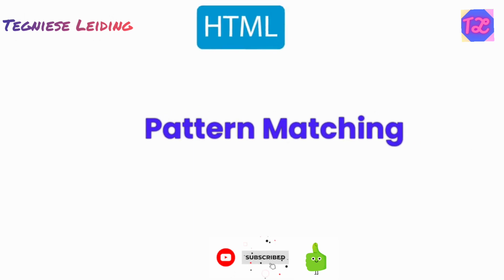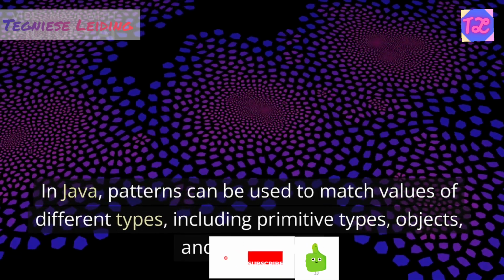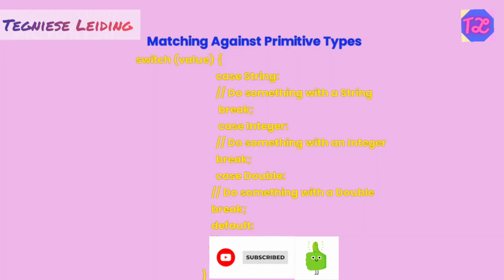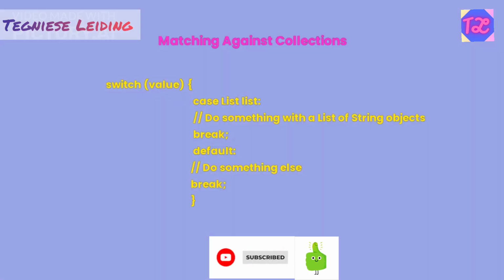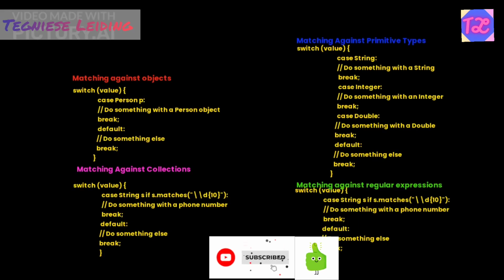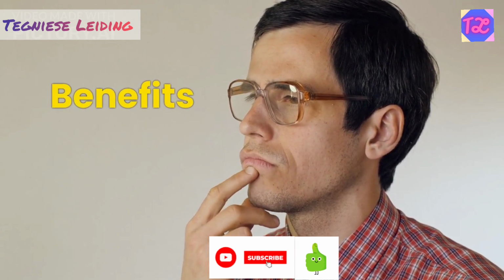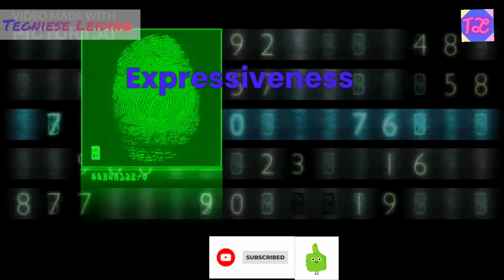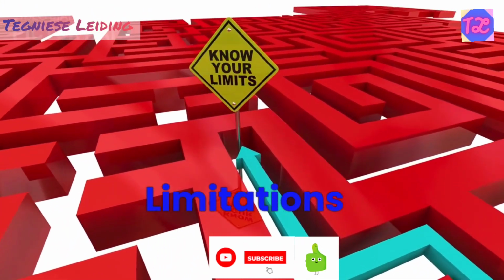Java 20: Pattern matching for switch statements | Use & benefits of pattern matching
Tegniese Leiding

Welcome to Tegniese Leiding! In this video, I will discuss the Pattern matching for switch statements and how to use Pattern matching.

Your Question:
What is pattern matching in switch in Java?
What is a pattern in a switch statement expression?
What is pattern matching in Java 17?
How is pattern matching different from switch statements?
What is the default case of a switch statement in Java?
What is the preview feature pattern matching in switch?
Does a switch statement need a default Java?